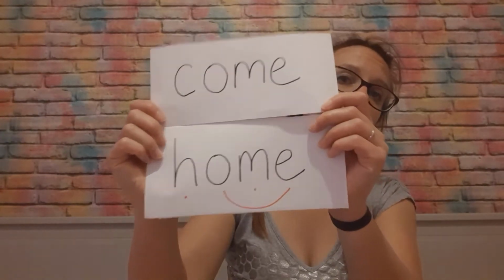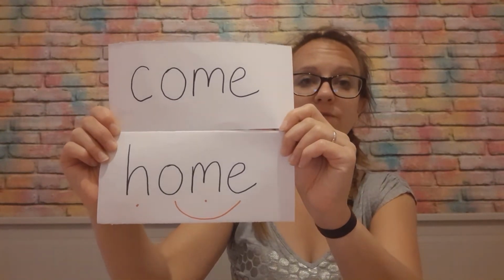KS1: Words ending -ome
Use rhyme to help read and spell words ending with the letter string -ome and also learn about the sight words 'some' and 'come'.